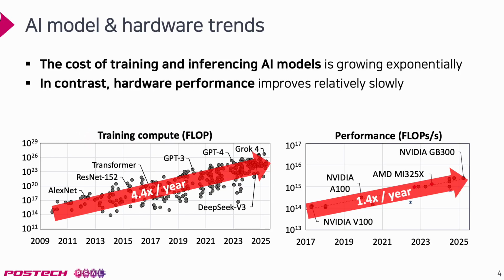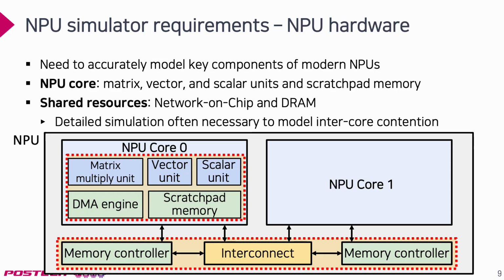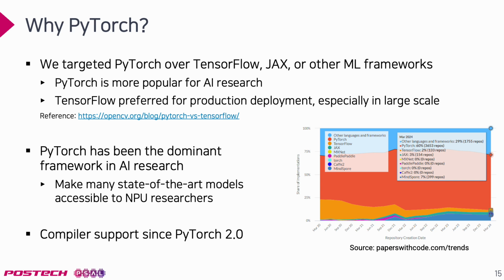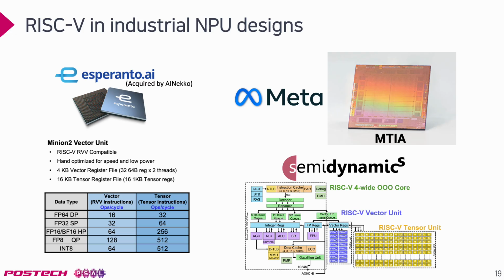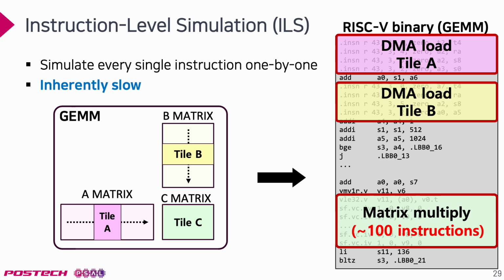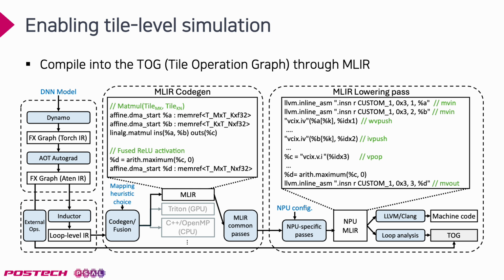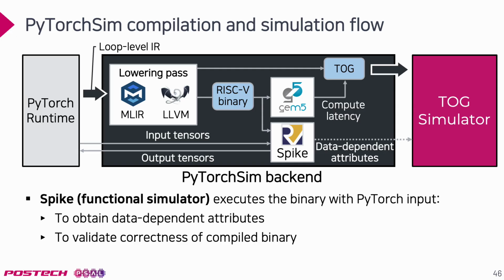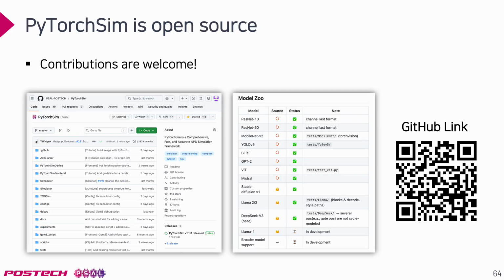[ISPASS 2026] PyTorchSim Tutorial - Part 1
This video is a recording of the PyTorchSim tutorial held at ISPASS 2026 (IEEE International Symposium on Performance Analysis of Systems and Software). PyTorchSim is a simulation framework that provides fast and accurate simulation of NPU (Neural Processing Unit) systems for accelerating AI model execution, while supporting a variety of features. It is implemented based on PyTorch. For more details, please refer to the MICRO '25 paper below.

Wonhyuk Yang, Yunseon Shin, Okkyun Woo, Geonwoo Park, Hyungkyu Ham, Jeehoon Kang, Jongse Park, and Gwangsun Kim. 2025. PyTorchSim: A Comprehensive, Fast, and Accurate NPU Simulation Framework. In Proceedings of the 58th IEEE/ACM International Symposium on Microarchitecture (MICRO '25). Association for Computing Machinery, New York, NY, USA, 1363–1380.